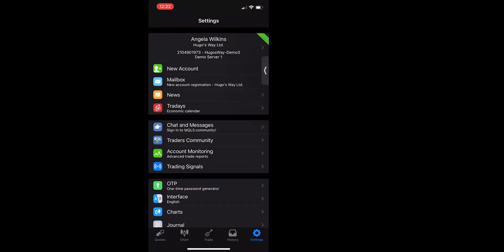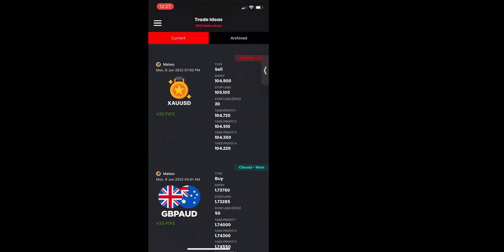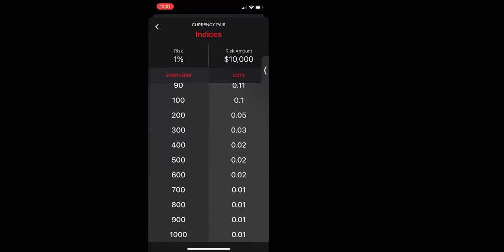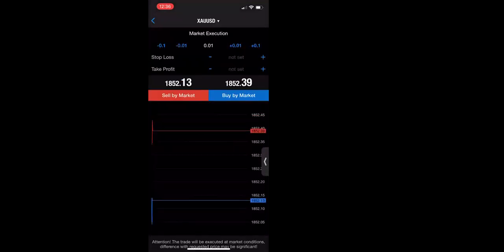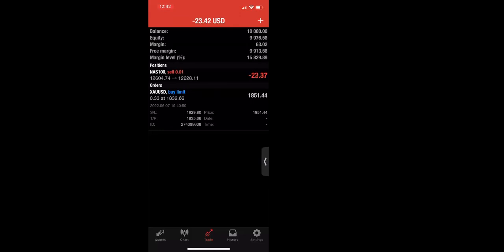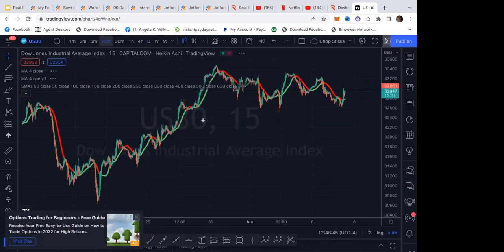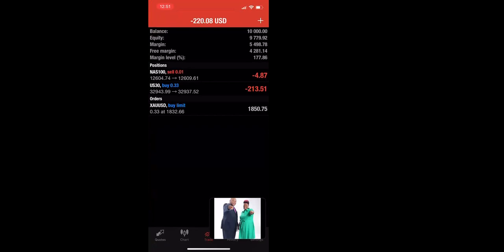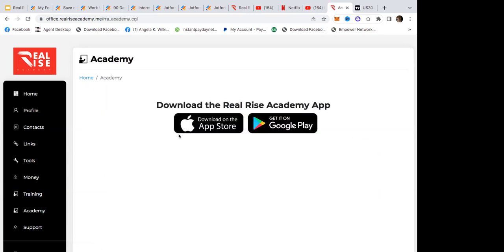The investor's Club Get Started App Walkthrough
Get Started Right, Share with your teams

Get Back with the person who sent you this video, if no one sent you then join my team